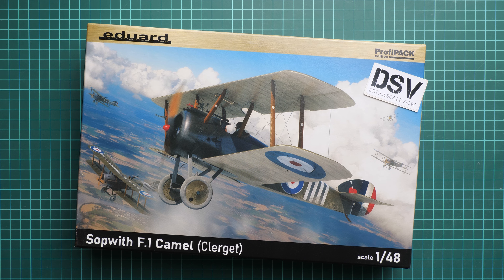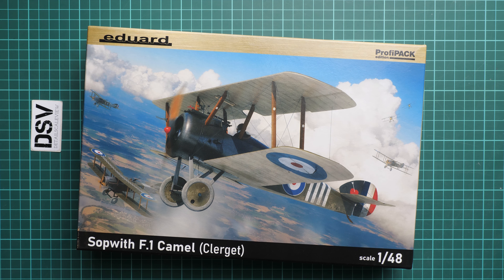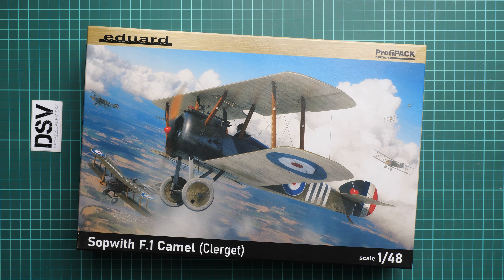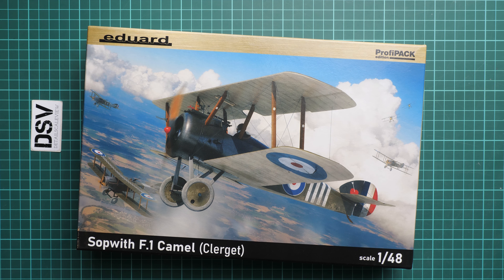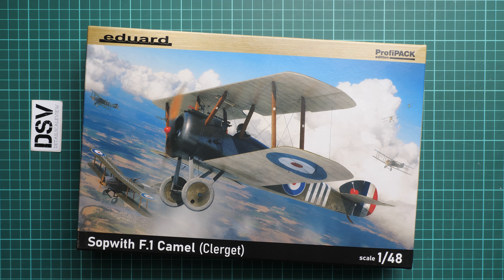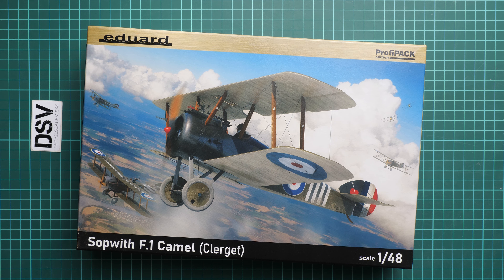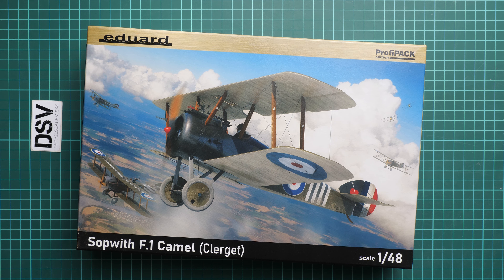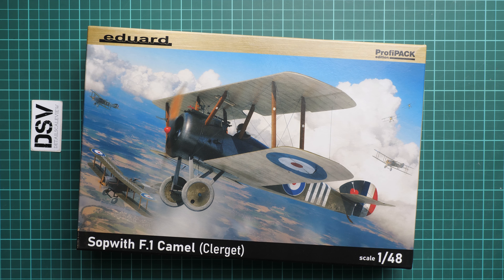Eduard 1/48 Sopwith F.1 Camel Profipack (82172) Review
This review is dedicated to biplane model from the famous Czech brand. As you can notice, kit comes from Eduard and copies legendary Sopwith Camel. Yes, it is molded in 1/48 scale and won't take a lot of space on your bench. Moreover, this is a Profipack, so there are some useful bonuses inside. Let's open this box and check everything together.